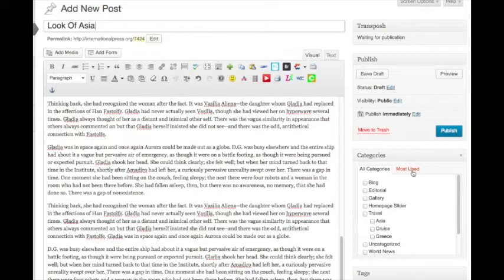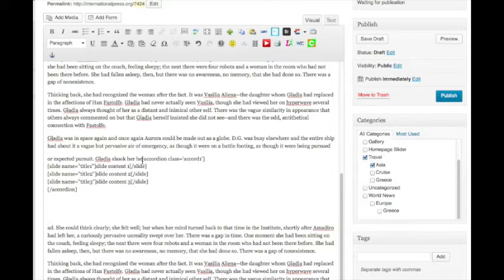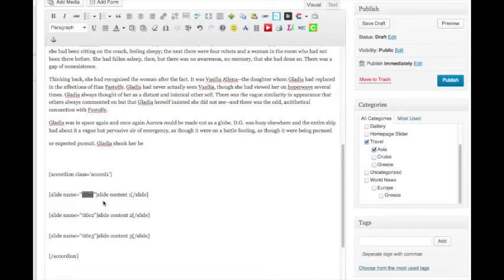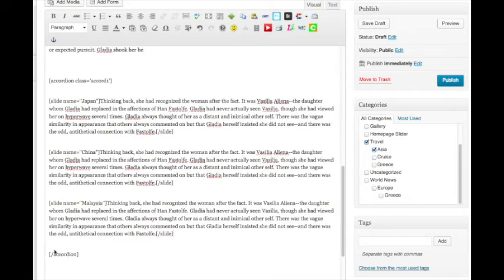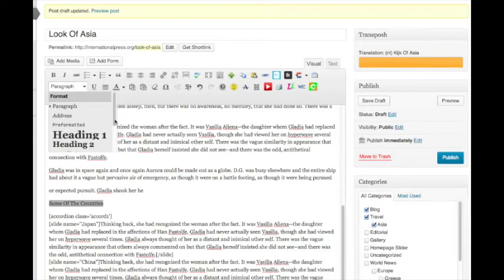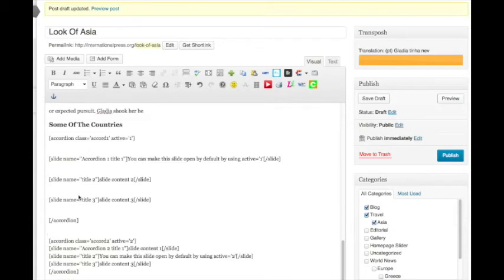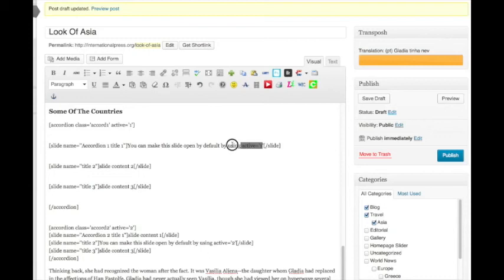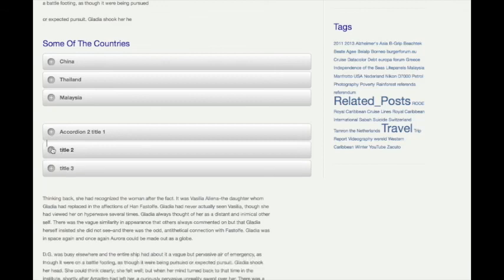Karma Theme For WordPress - Using Accordion Slider Shortcode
International Press Association is a global member based organization of photographers, journalists and videographers.  We offer a unique program where our members can Learn and Earn By Doing and offer them the tools they need to hone there skills and earn while enjoying what they love to do, take photos and write articles.

is a WordPress site using a theme produced by TruThemes called Karma. This theme has 100+ shortcodes used to enhance the appearance of pages and posts on our site.  Visit the working site to see many of these shortcodes in use.

This tutorial is meant for our members who publish their articles on our site.  See our other online publication IMPress Magazine another WP site to see how we have set this up for our Photographers and Journalists at IPA.